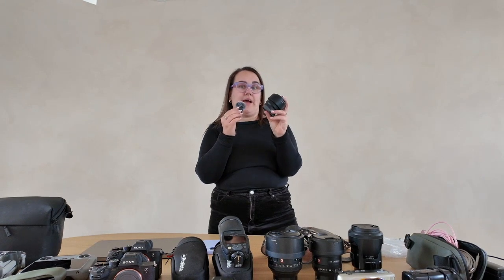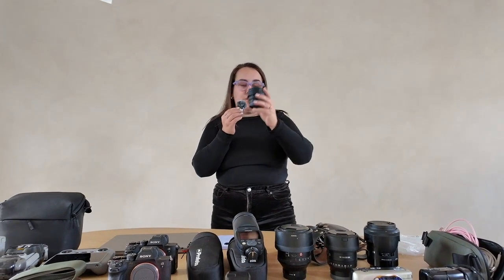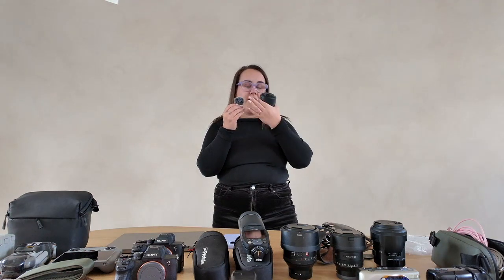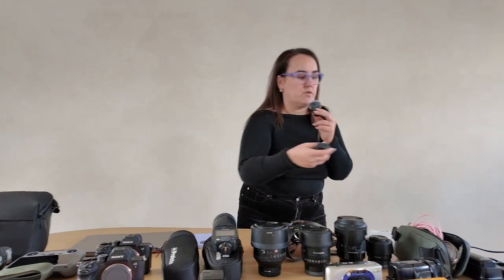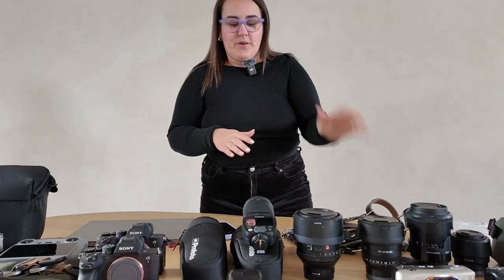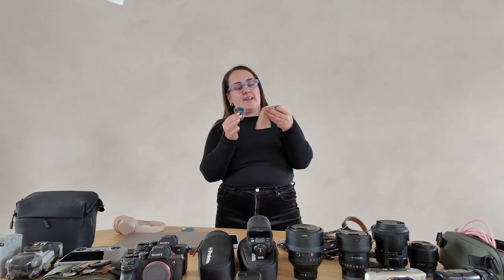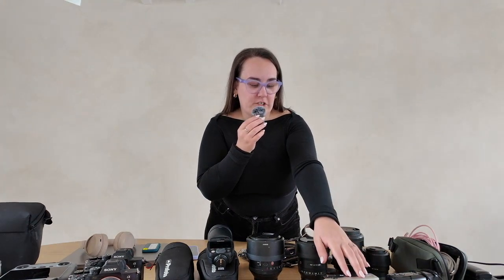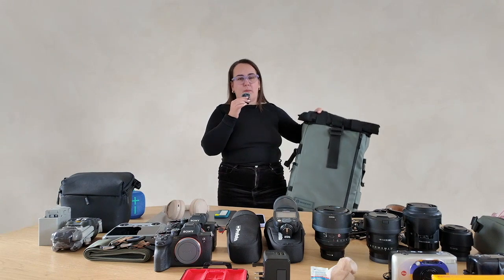MY 2025 WEDDING PHOTOGRAPHER KIT: WHAT'S IN MY BAG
What’s in my wedding photographer kit: 2025

Update, I have FINALLY bought the f2! Video coming soon…

Dive into this handy guide on what kit I use every day as a destination wedding photographer based in the UK.

(I had the sony f2.8 g master 2 zoom lens before upgrading

universal adaptor with usb/usbc (you can use just your laptop cable without taking your MacBook plug so perfect for saving space on the go) 170W

Timings: 00:00 Introduction
01:30 Camera body
02:33 Lenses
04:09 Prime vs. Zoom lenses for wedding photography
08:35 Flash (Godox vs. Profoto)
10:29 How to avoid kit anxiety
11:49 Batteries / spare batteries / battery chargers
13:15 Battery and SD storage
13:49 Camera harnesses - Single vs. Dual strap
15:35 Camera bags: UK vs. Destination weddings
16:55 Rogue / surprise items
18:31 Leads, cables, adaptors
18:58 Editing and back up workflow
20:00 Headphones, why I avoid noise cancelling headphones
21:05 Analogue cameras: Point and shoots vs. Manual and 35mm analogue film stocks
22:00 Speaker (vibes)
22:25 Drone

~Pricing guide template (All FWE templates were created with a copywriter with handy prompts to help you tailor all templates to your tone of voice/ brand colours)

~ Get 20$ off with Pixieset (the web design website for photographers)